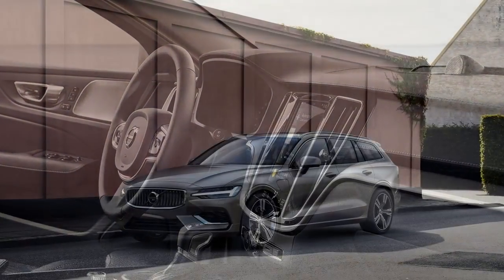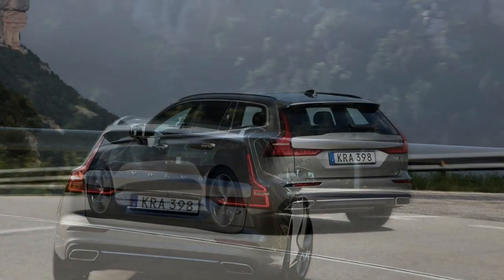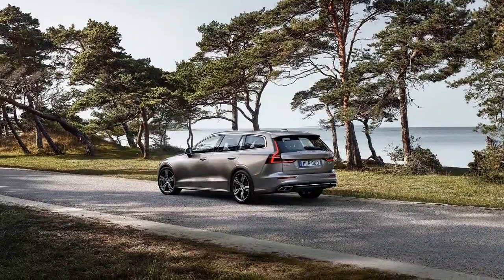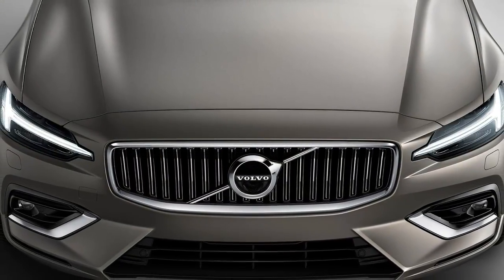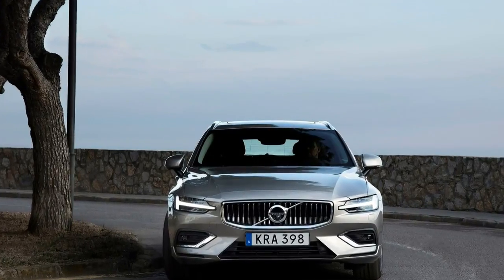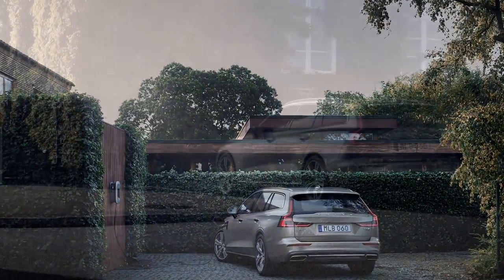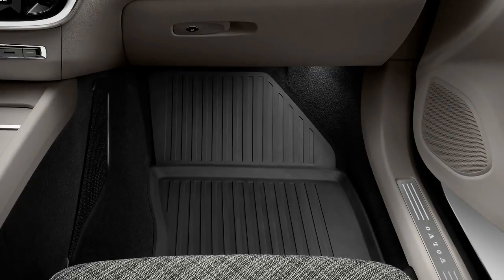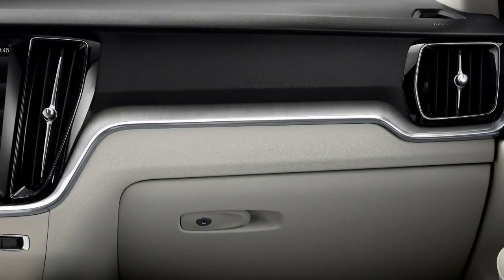Volvo V60 2019 Car Review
The Volvo V60 is often a five-door wagon made by Volvo Cars in accordance with the S60 compact executive car.

 This vehicle was already released in 2011 and redesigned with the model year of 2014. It was not bought from North American markets until 2014.  For 2014, an elevated variant with the vehicle premiered, referred to as V60 Cross Country. In the beginning of October 2015, Volvo released the V60 Cross Country world wide.  The second generation V60 is placed to join the Volvo align in 2018.